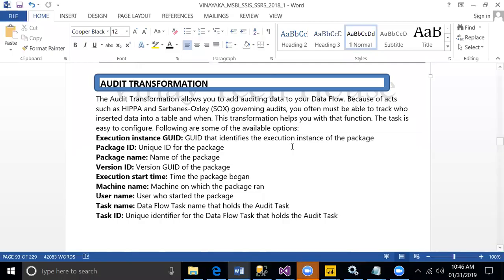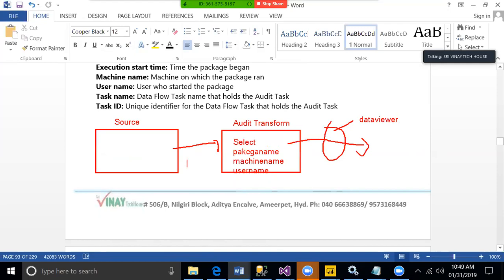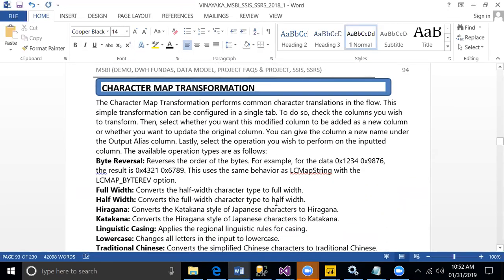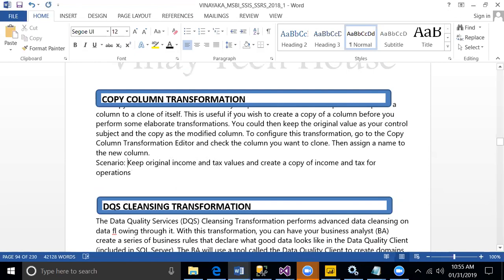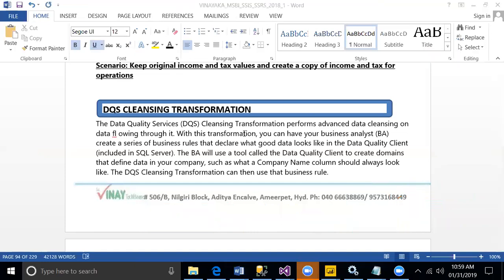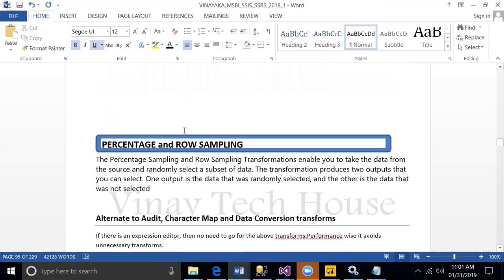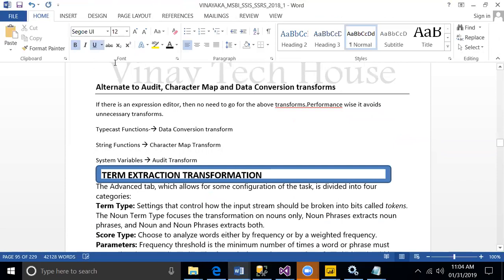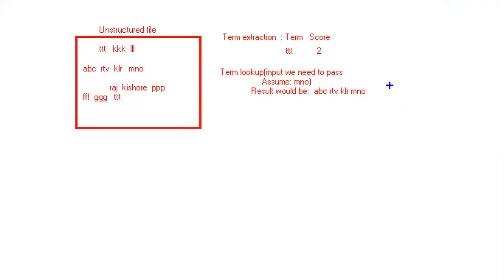LECTURE(10)|| AUDIT TRANSFORMATION||SSIS